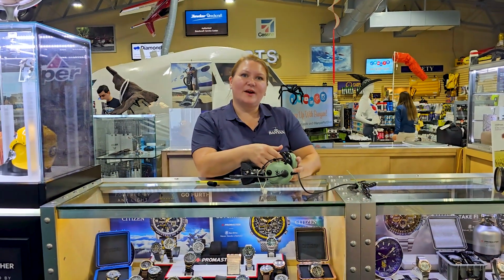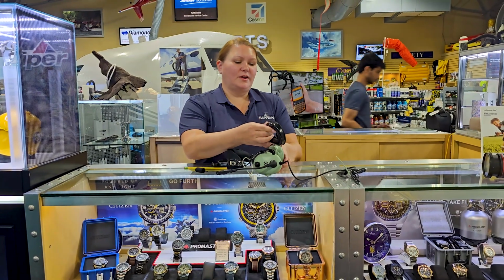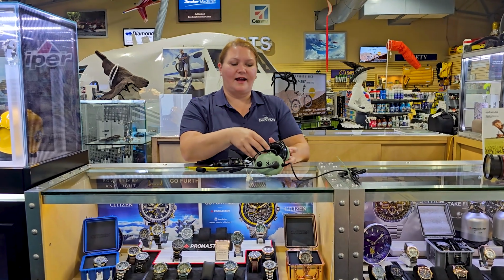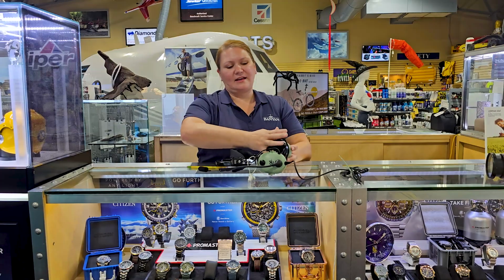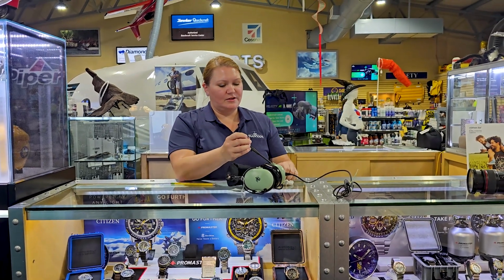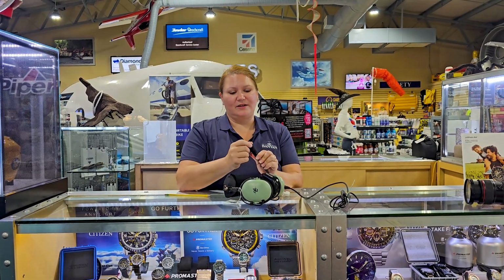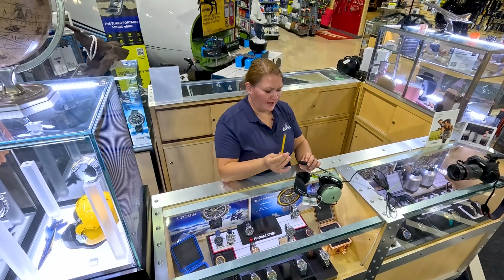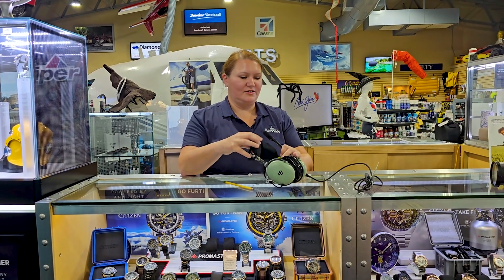How to Replace Ear Seals & Mic Muffs on Your David Clark Headset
Katie from Banyan Pilot Shop walks you through the step-by-step process of replacing ear seals and mic muffs on your David Clark headset. If you've ever bought new headset accessories and struggled to install them, this guide is for you!

You'll learn:

• How to easily remove old ear seals and install new ones.
• Key tips for correctly positioning and securing your ear seals.
• How to replace your mic muff without damaging the sponge or O-ring.

Perfect for pilots and aviation enthusiasts looking to keep their headsets in top condition.